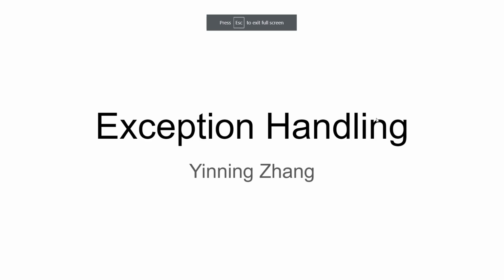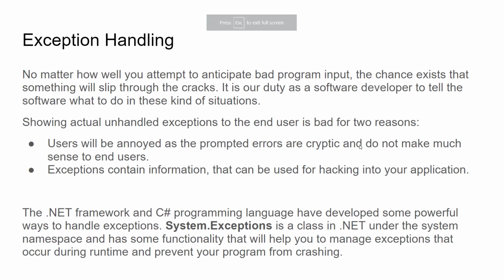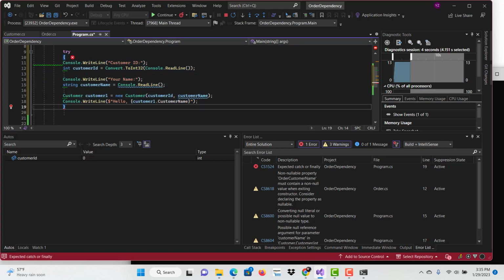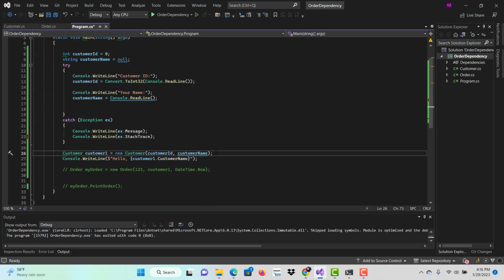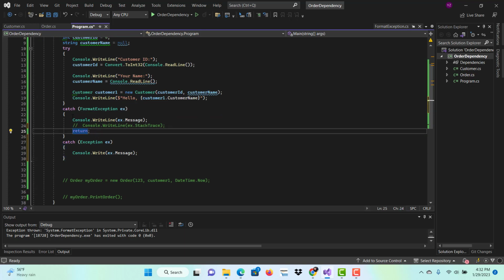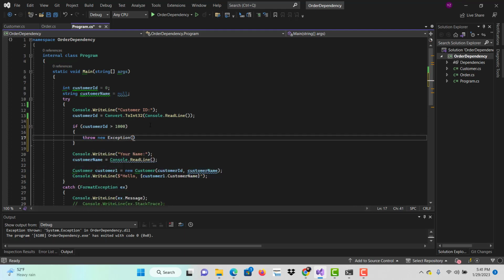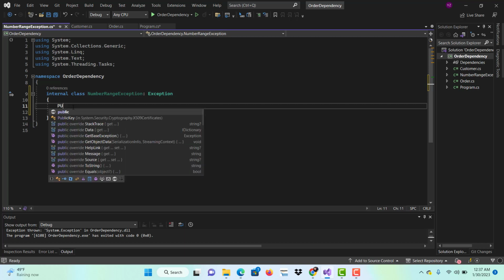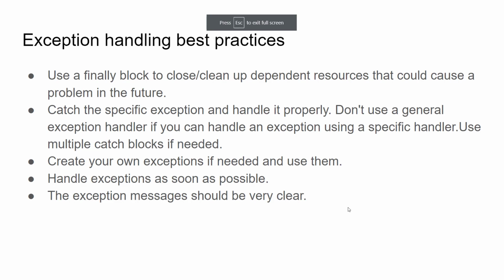Exception Handling - C#